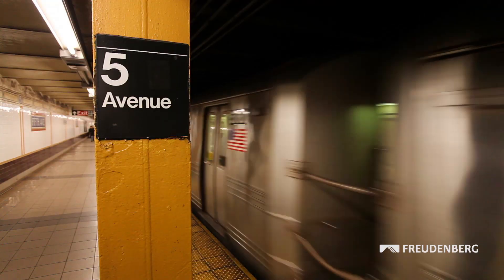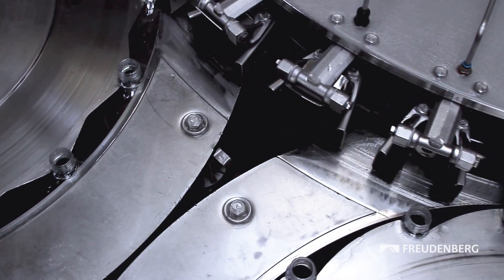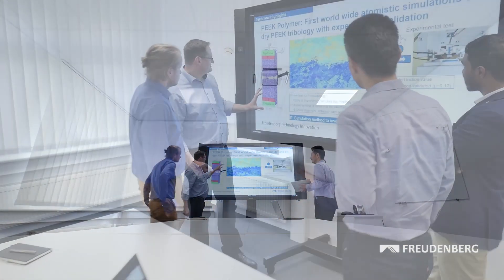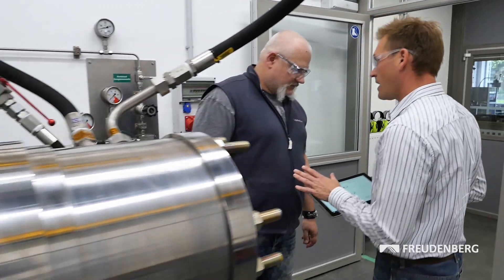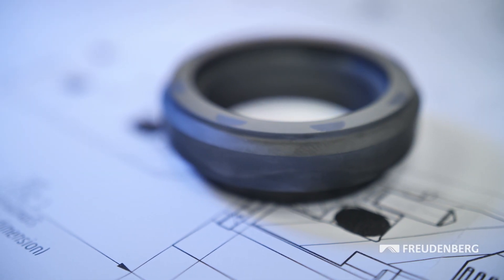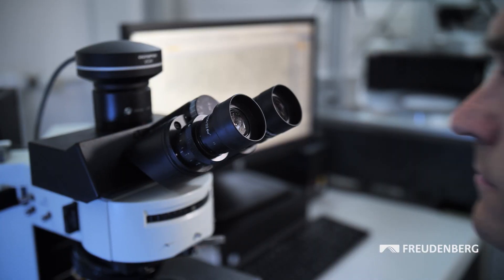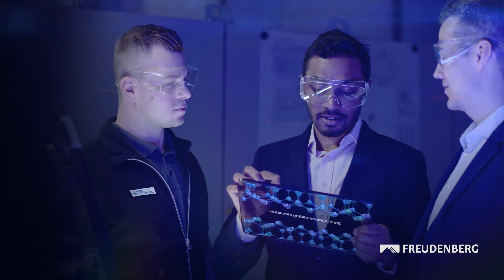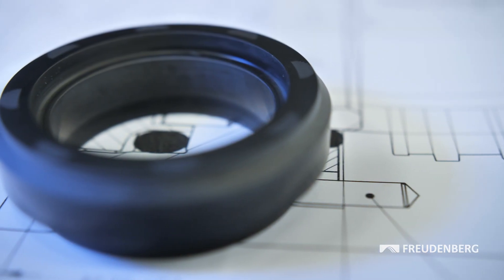Freudenberg Innovation - Atomistic Simulation: Into the heart of a material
Thanks to atomic simulations, Freudenberg is better understanding how to optimize friction in seals. The approach is sustainable, particularly in sensitive industrial areas, as illustrated by a successful project for a power plant operator.